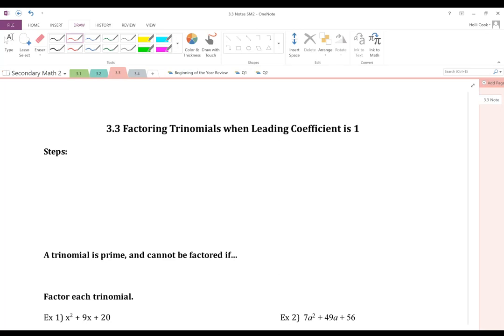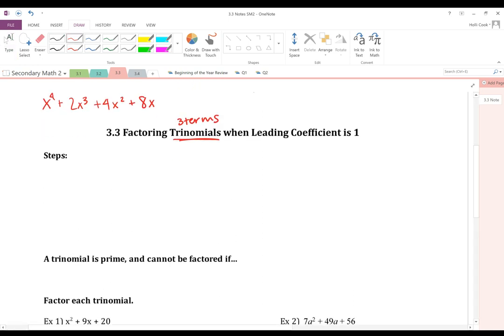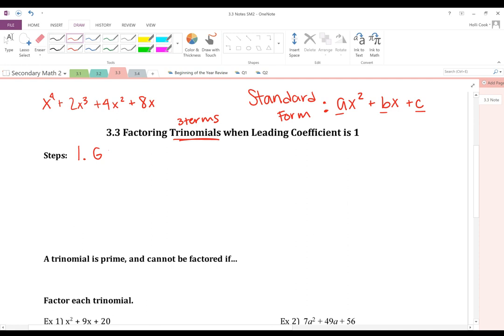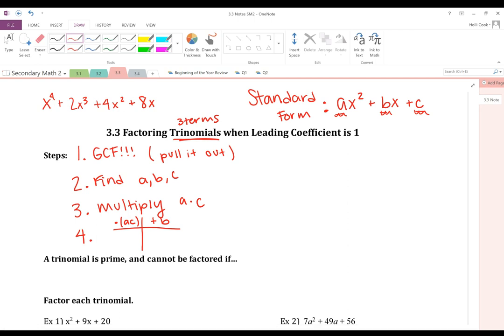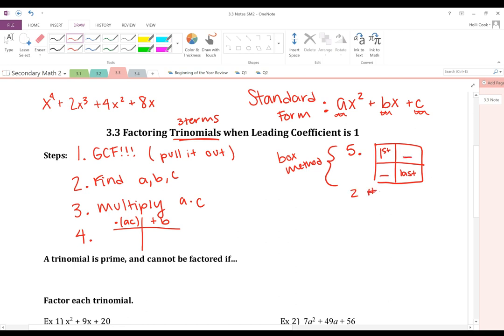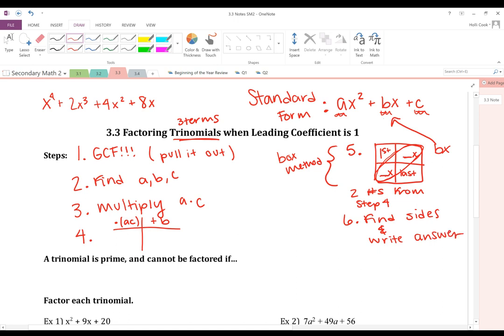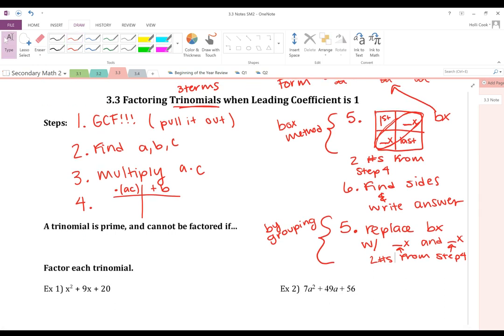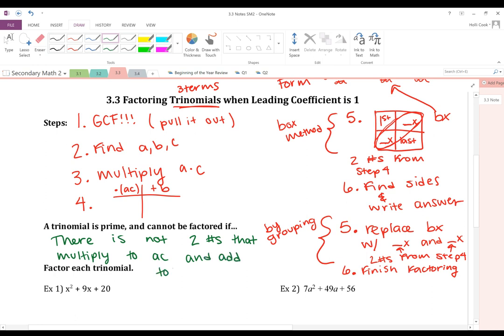3.3 Factoring Trinomials where a=1 (Part 1)